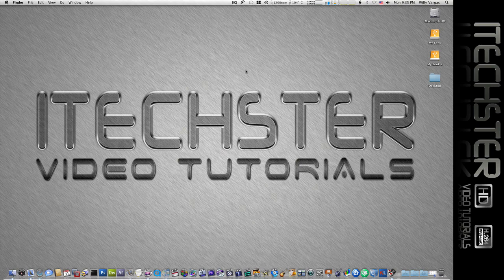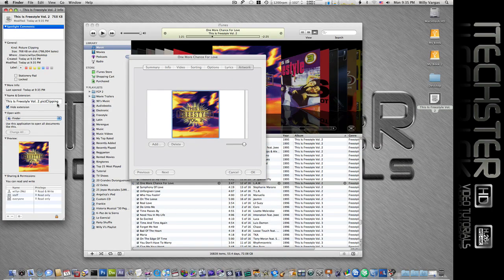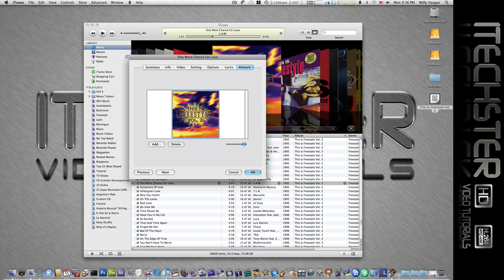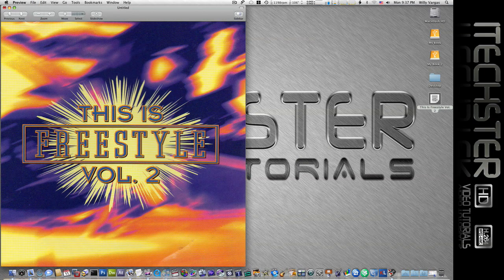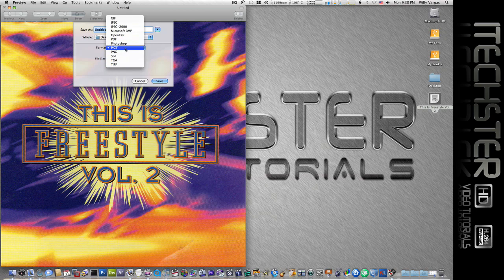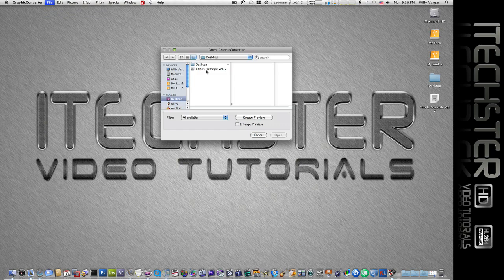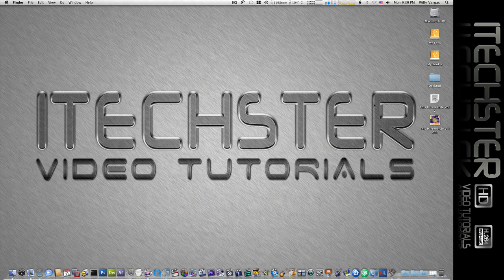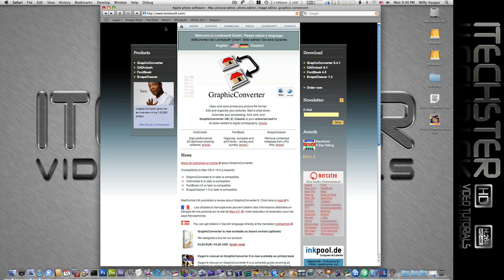How To Convert pictClipping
How to convert .pictClipping This tutorial will show you how to convert those .pictClipping files to any format using two different programs on Mac OS X. You will usually find these files if you save those cover art albums from you iTunes library.